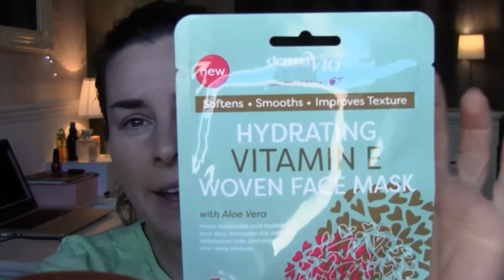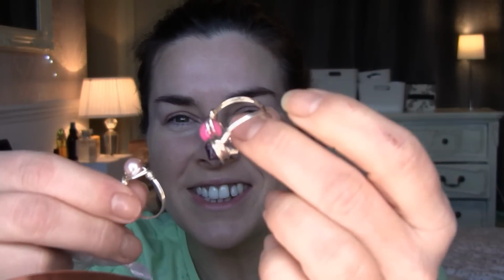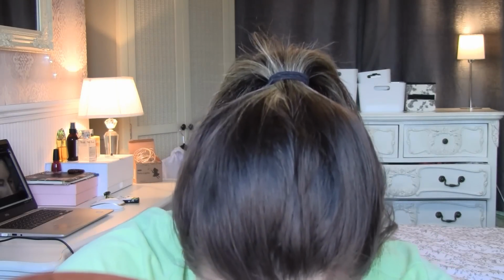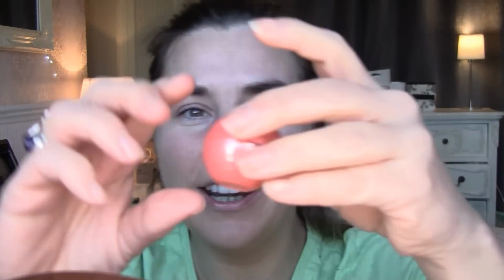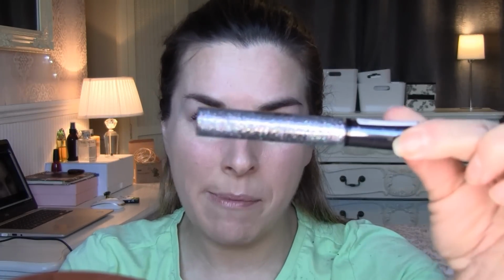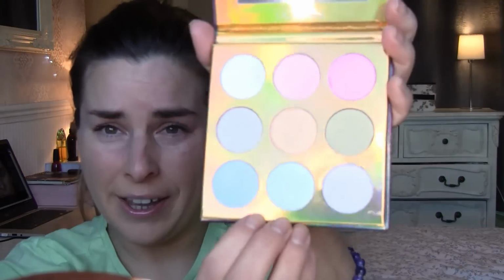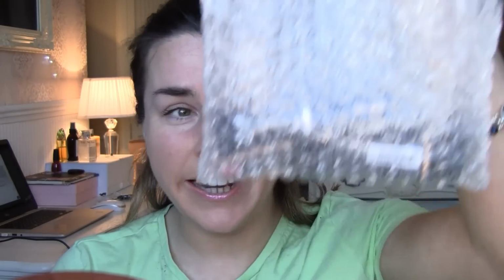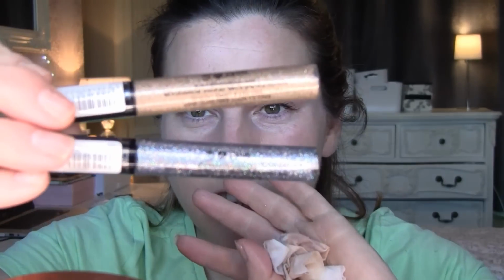Unboxing glitter liners & jewelry from Ingrid, Thank you!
Hia everyone,

I hope you enjoy my unboxing video from my friend Ingrid. The palettes are stunning. I have never used these brands before and cant wait! plus the jewelery is so special & I have washed the stones ready.
Thank you Ingrid :) x

Zoom Zoom
SOUTH SHIELDS
NE33 9FL

Collection glitter liners
Kaleidoscope highlight palette
MAC strobe cream highlighter
Revolution eye shadow palette
Neptune beauty glazed bright palette

Zoom zoom!
Lauren :)